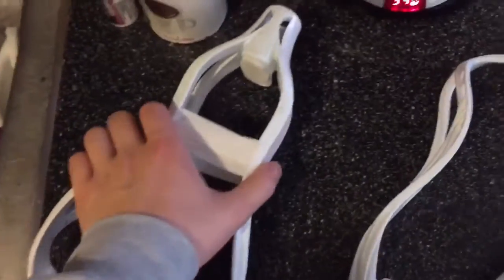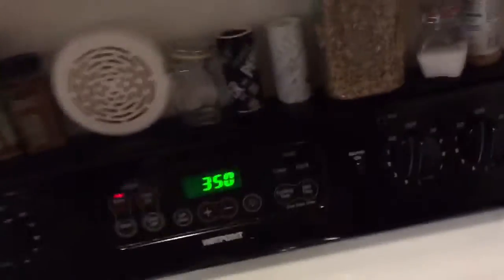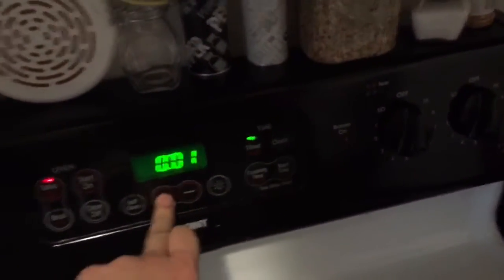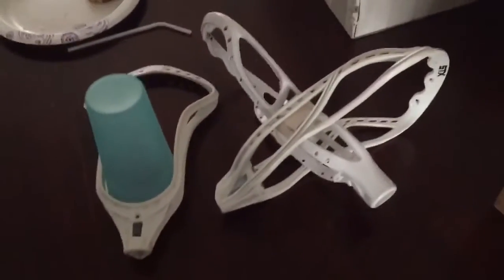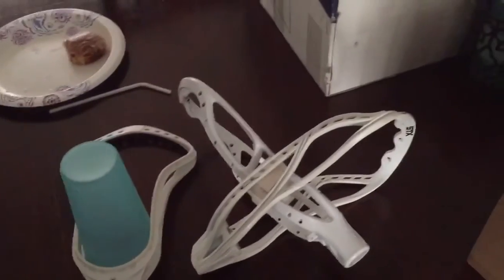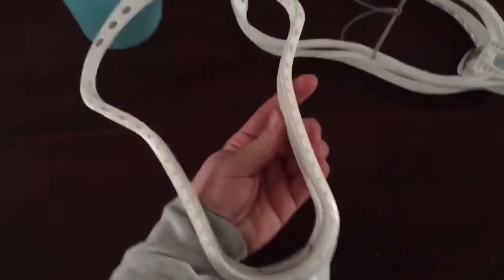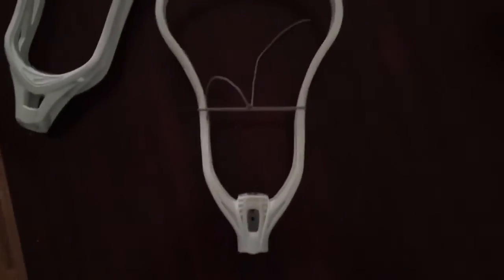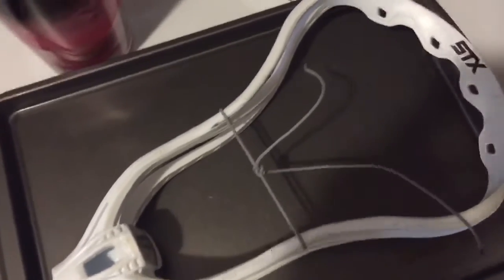How to Un-pinch/Pinch Your Lacrosse Head